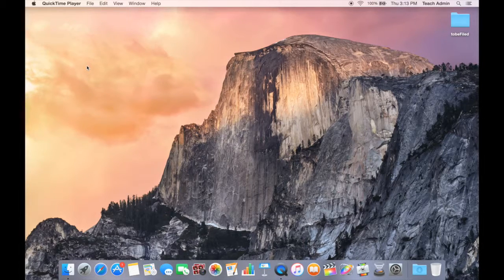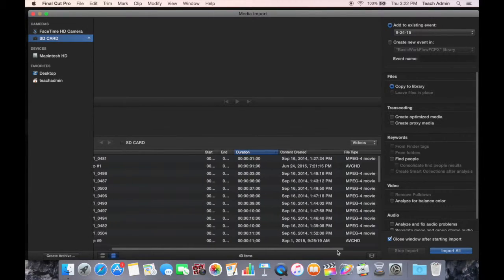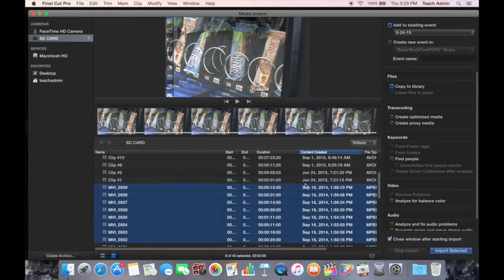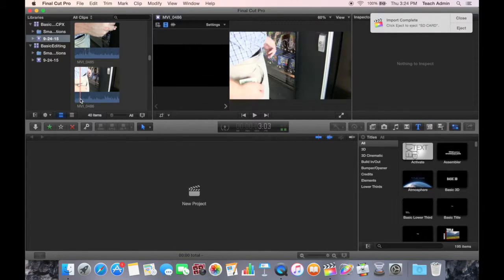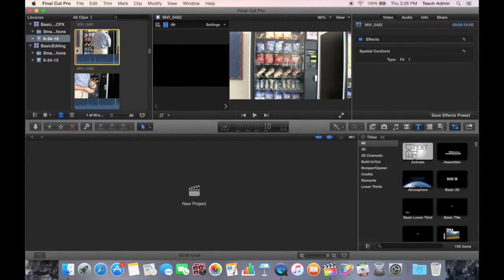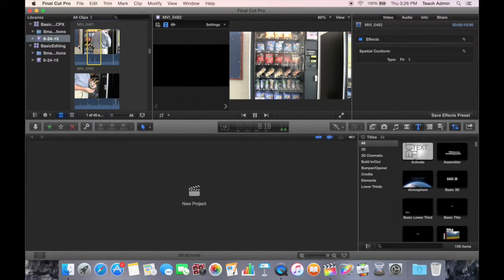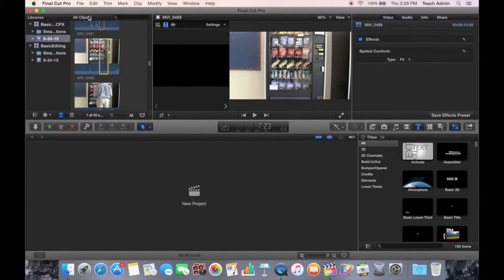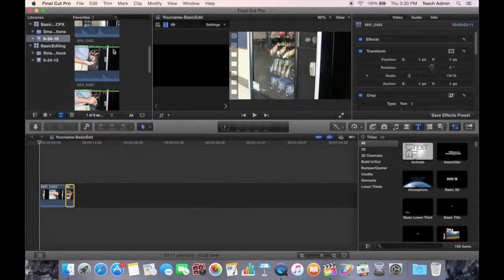Getting Started With Final Cut Pro X: Importing and favoriting video clips. Video 1 of 3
This video demonstrates how to import video clips into final cut pro x. This workflow is how I have my students import the clips for use in a computer lab. I teach this when students first open Final Cut Pro. This is Video 1 of 3.